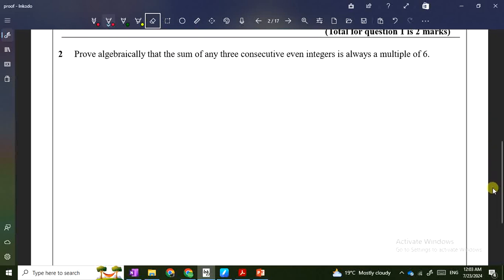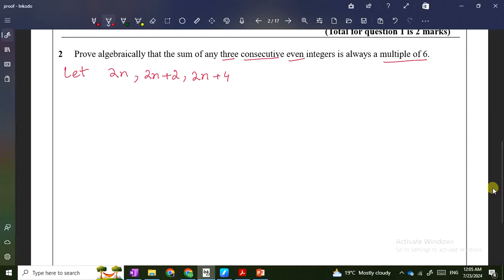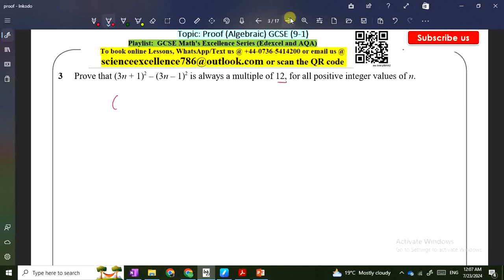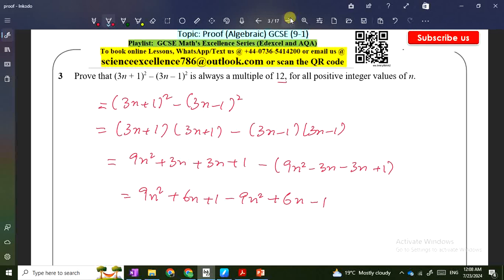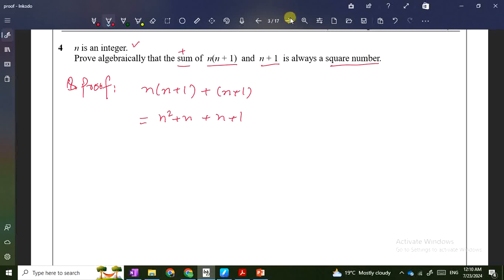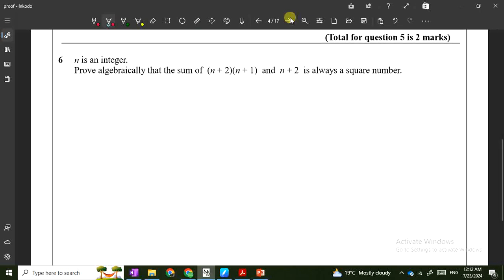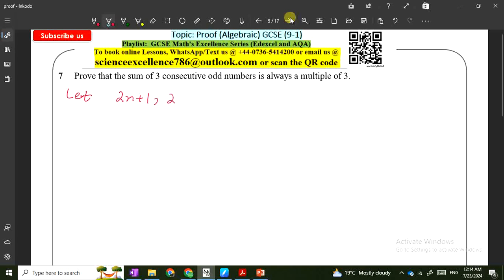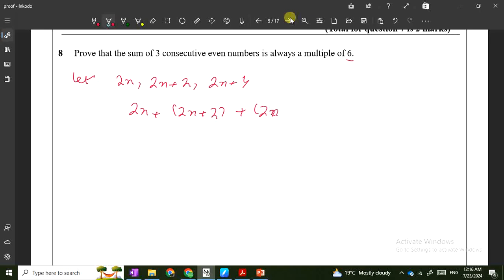Proof (Algebraic) for GCSE Edexcel and AQA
In this video, we’ll explore algebraic proof as part of our GCSE Math's Excellence Series. Designed to help you master the concepts and techniques needed to excel in your exams, this tutorial will provide you with clear explanations, step-by-step solutions, and practical examples.

In this video, you'll learn:

[Key Concept 1] How to suppose algebraic conditions
[Key Concept 2] How to follow given conditions
[Key Concept 3] How to work out to satisfy the given statement

Worked Examples: Follow along with detailed solutions to typical exam questions.
Practical Tips: Gain valuable insights and strategies to enhance your problem-solving skills.
Exam Prep: Get ready for your exams with targeted revision tips and practice questions.

Follow Us for More:

Follow us on [Social Media Platform]: [Your Social Media Link]
Together, let's achieve excellence in maths!